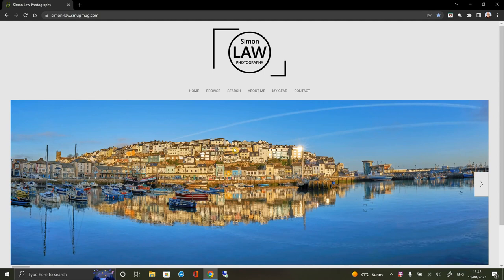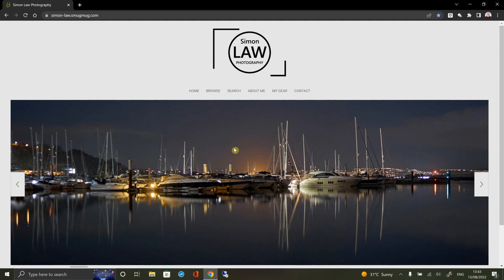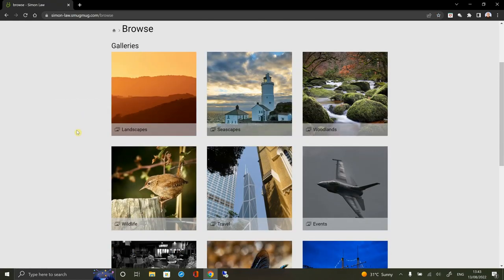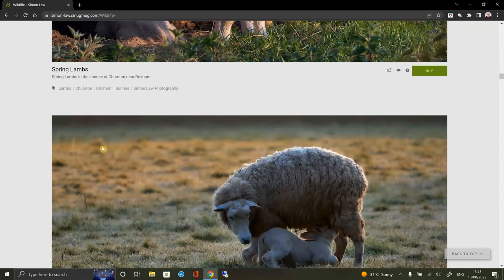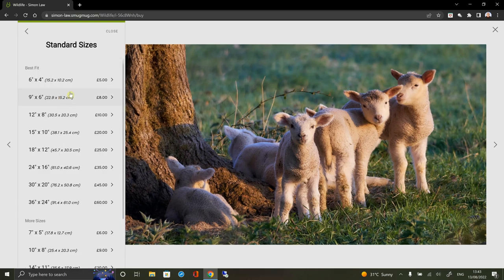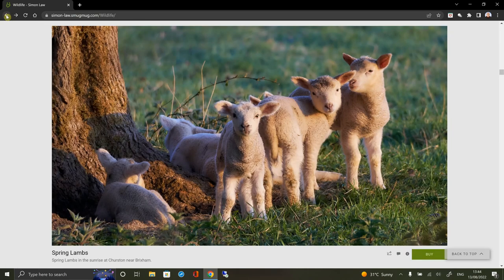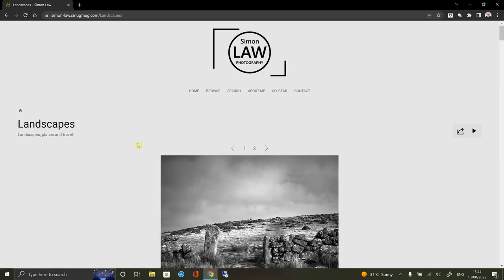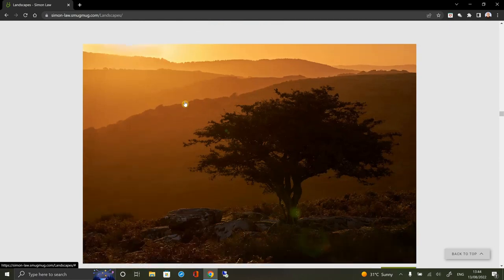Your Own Photo Website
Is it worth it? This week whilst filming the dolphins at Berry Head, I talk about my experience so far with my own website. Building your own website using Squarespace, Smugmug or Etsy could not be easier. All 3 offer something slightly different. Smugmug includes printing and shipping where Squarespace and Etsy are great places to promote and sell your own prints, arts and crafts. These are a few random throughts I had so far about my experience with Smugmug.

Gear List:
Cameras
Sony A6600

Mirco Phones
Rode Wireless GO
Rode VideoMicro